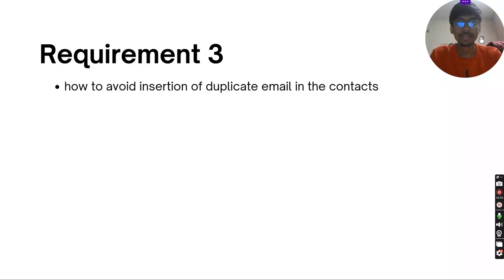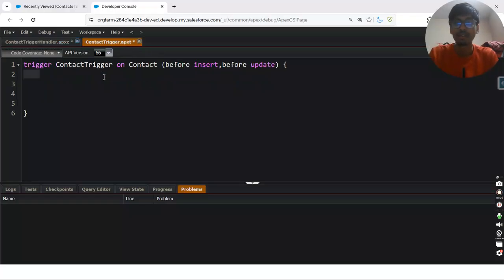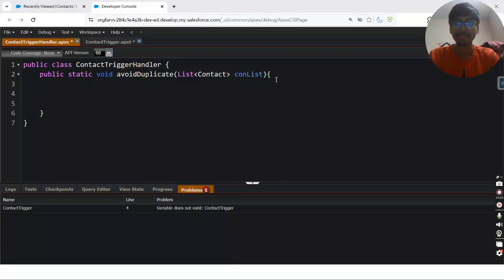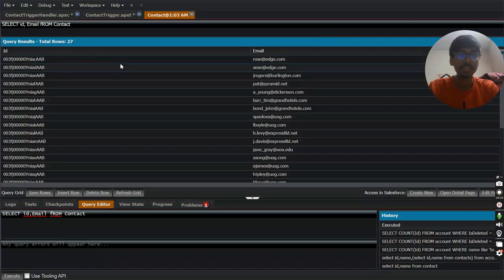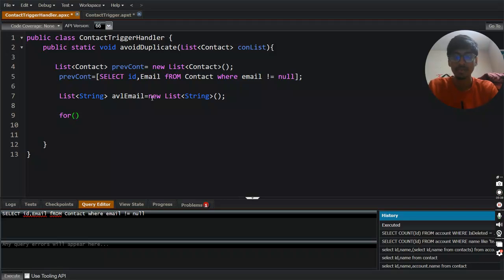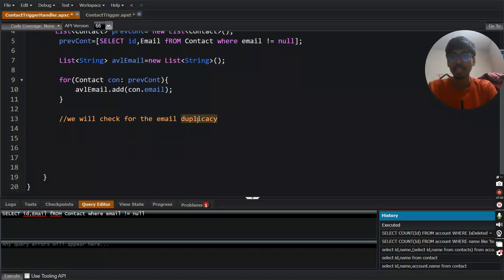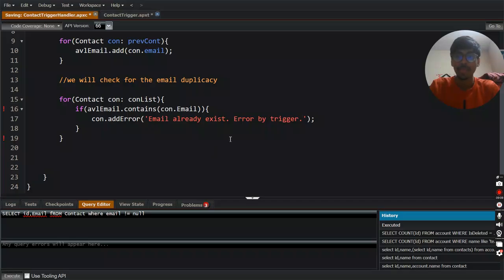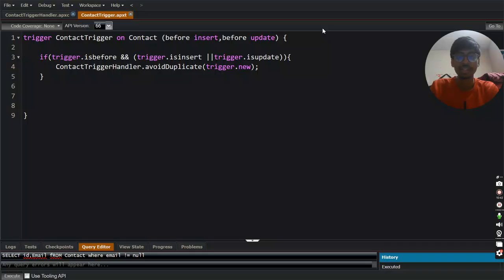Avoid Duplicate Records in Salesforce | trigger | duplicate prevention apex trigger salesforce